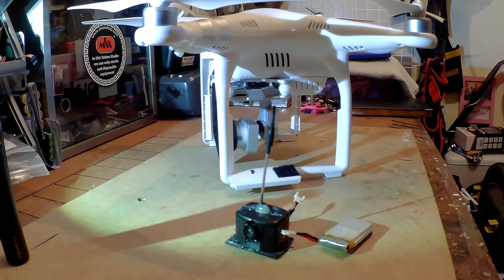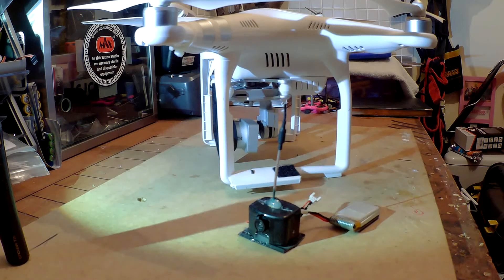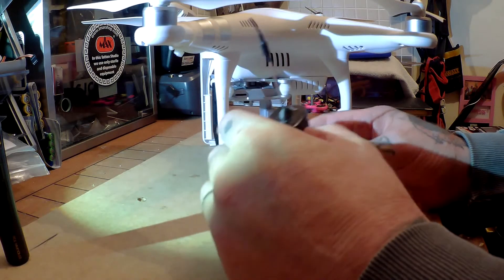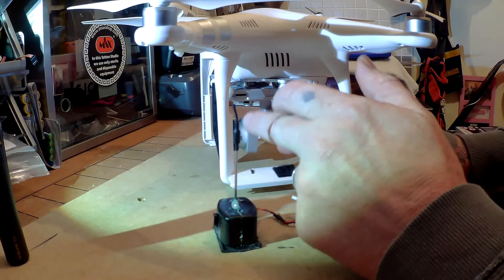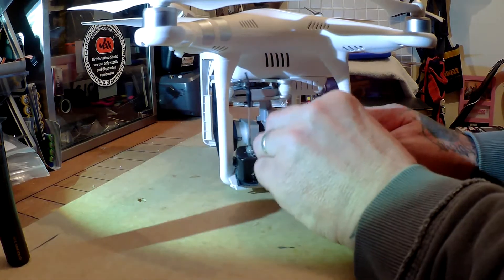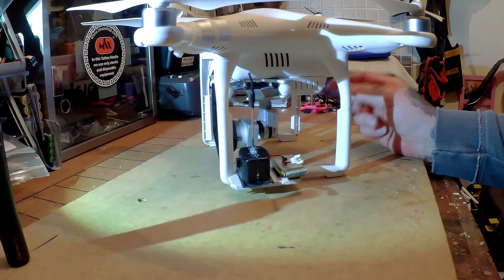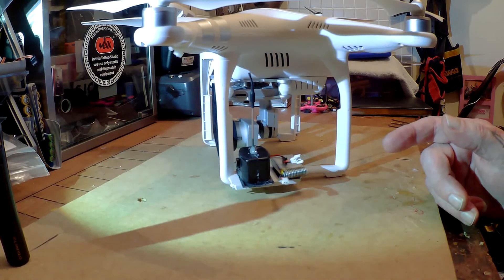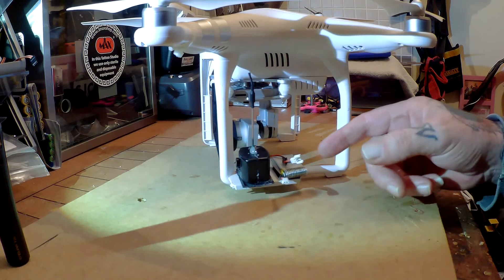PHANTOM 3A WITH SECONDARY FPV-SYSTEM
Using a secondary fpv-system on a P3A i was ment to do this mod a year ago and got side tracked so now I can fpv her in comfort even from my car to get that emerst feeling that you don't get from monitor  thanks for watching